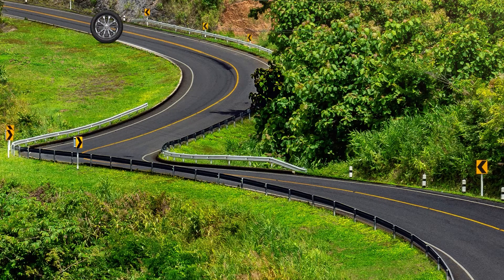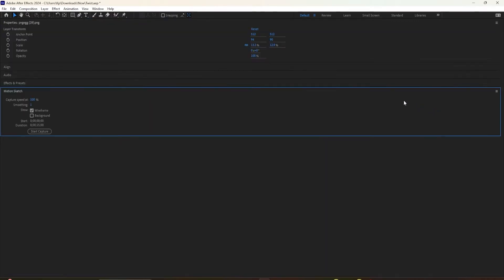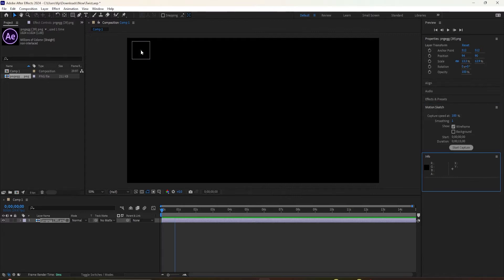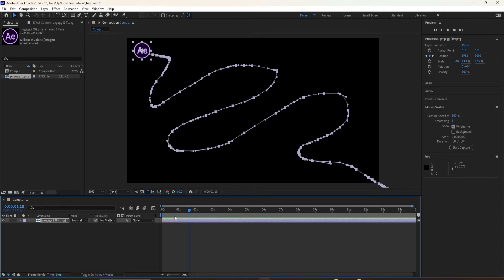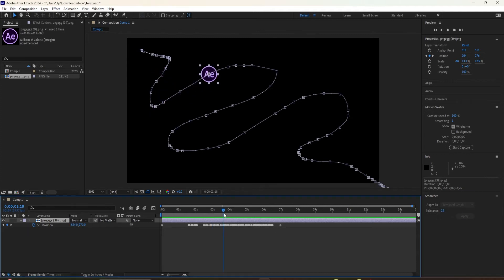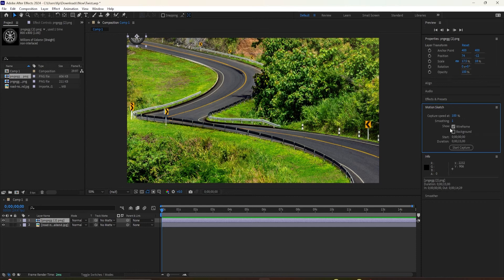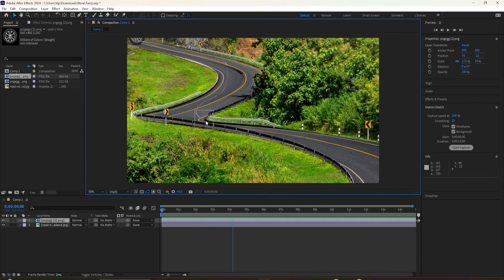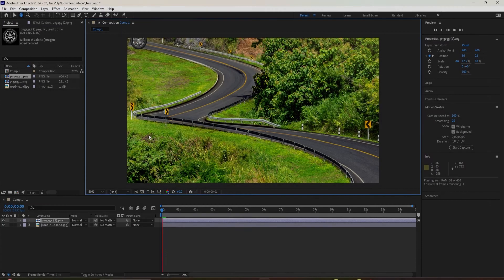How to use Motion Sketch Effect in After Effects 2024 | After Effects CC 2024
Unlock the magic of animation with this comprehensive tutorial on utilizing the Motion Sketch Effect in After Effects 2024. Learn step-by-step how to seamlessly integrate motion sketches into your projects, adding a dynamic and engaging touch to your visual storytelling. From the basics to advanced techniques, this tutorial covers it all, ensuring you're well-equipped to bring your creative visions to life.